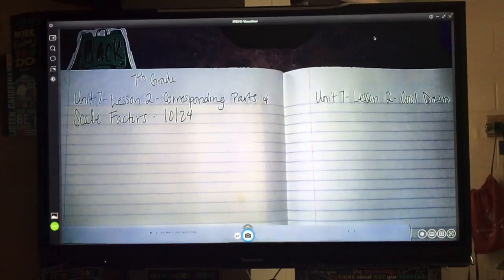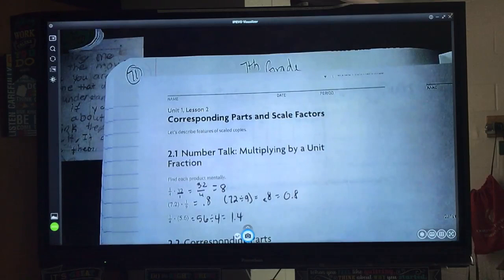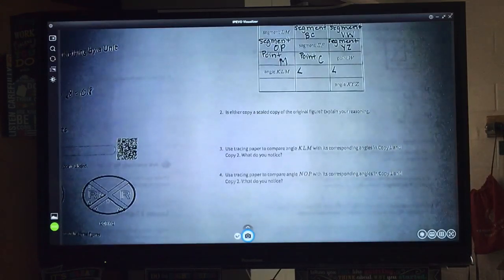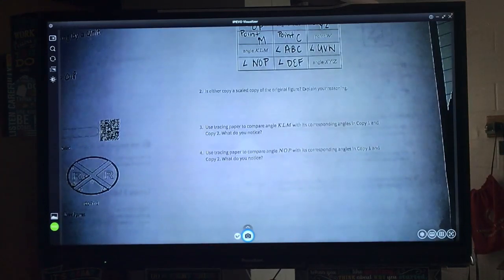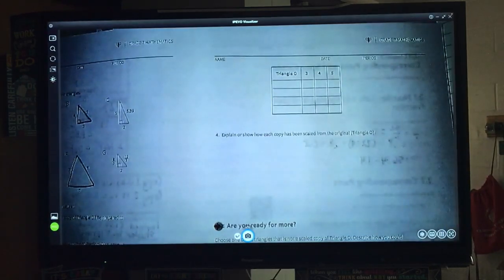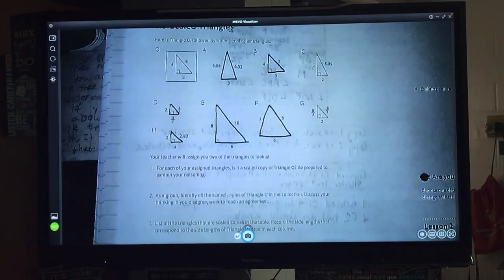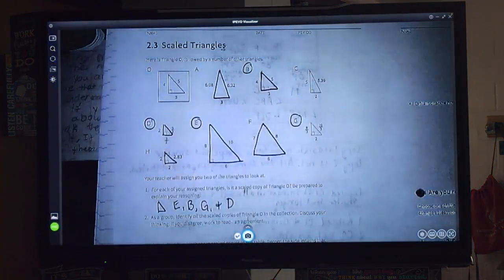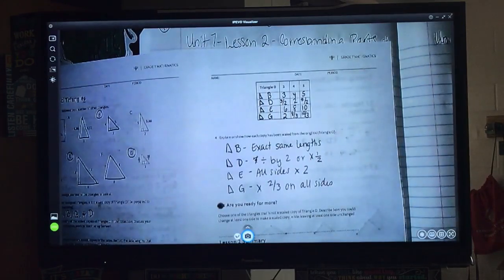Math - 3rd Period - 10/24